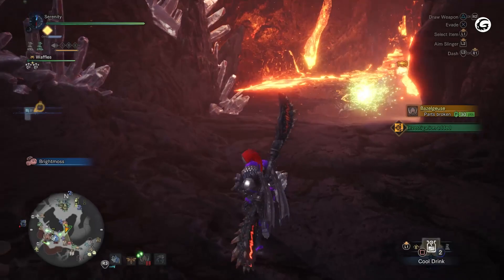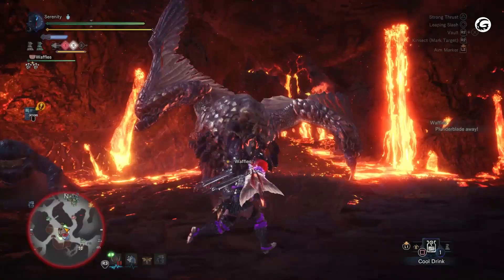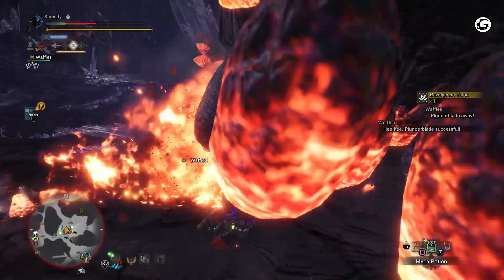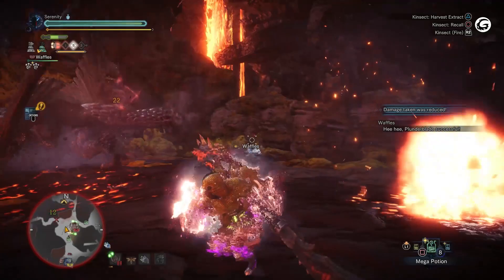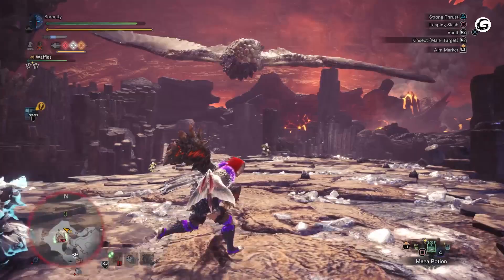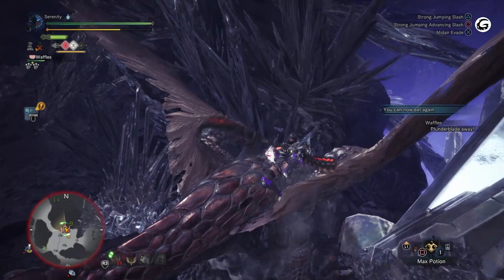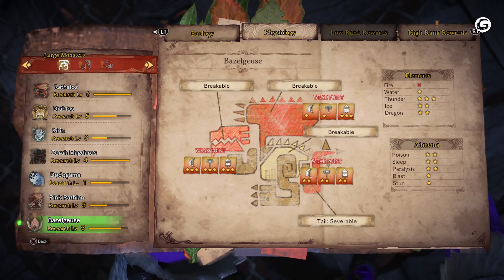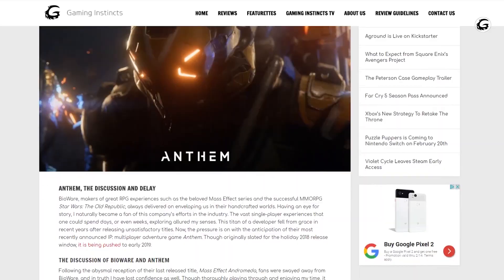Monster Hunter World: How to Slay Series - Bazelgeuse Tips and Tricks | Gaming Instincts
Welcome to GamingInstinctsTV's official Coverage for
Monster Hunter World the next upcoming entry in the Monster Hunter series. This is the first time Monster Hunter is coming to new-gen consoles the PlayStation 4, Xbox One and as well PC of course.

Welcome to our official - How to Slay Series for Monster Hunter World. In our first episode, Luke will be taking you through the epic adventure of tips and tricks on how to kill one of the mid-tier monsters - Bazelgeuse. Nergigante is coming up next!

Game Featured: Monster Hunter World
Game Company: Capcom
Release Date: January 26th,, 2018
Beta Date: December 9th, 2017

The latest entry in the critically acclaimed 40 million unit selling action RPG series, Monster Hunter: World introduces a living, breathing ecosystem in which players take on the role of a hunter that seeks and slays ferocious beasts in heart-pounding battles. Venture on quests alone or with up to three other hunters in a newly designed online drop-in multiplayer system which allows cross-region cooperative play between Japan and the West, uniting the global player base for the first time ever. Monster Hunter: World will also be the first game in the series with a worldwide simultaneous launch window and is planned for release on PlayStation® 4 computer entertainment system and Xbox One in early 2018. A PC release will follow at a later date.

Monster Hunter: World sees players gear up to venture on quests to battle against fearsome monsters, progressively improving their hunting abilities as they play. Loot collected from fallen foes can be used to create new equipment and armor upgrades as players seamlessly move across map areas that comprise the living ecosystems. The landscape and its diverse inhabitants play a critical role as players strategically use the surrounding environment to their advantage. Hunters must use their intelligence and abilities to survive the intense and evolving fights as they battle to become the ultimate hunter!

The Settings

Once every decade, elder dragons trek across the sea to travel to the land known as the New World in a migration referred to as the Elder Crossing.

To get to the bottom of this mysterious phenomenon, the Guild has formed the Research Commission, dispatching them in large fleets to the New World.

As the Commission sends its Fifth Fleet in pursuit of the colossal elder dragon known as Zorah Magdaros, one hunter is about to embark on a journey grander than anything they could have ever imagined

- FOLLOW US -